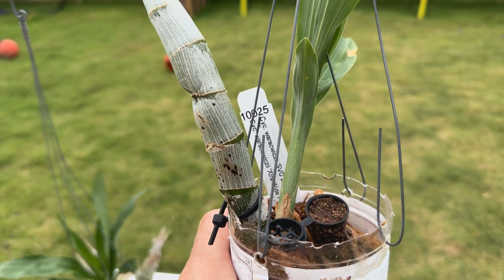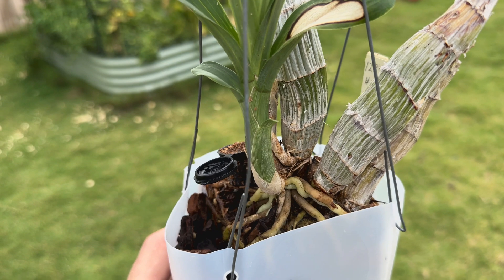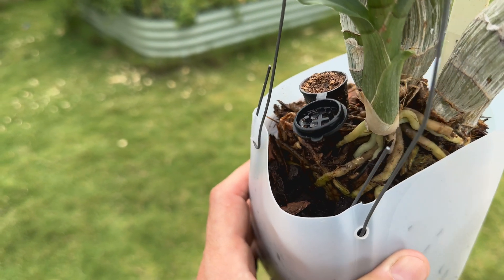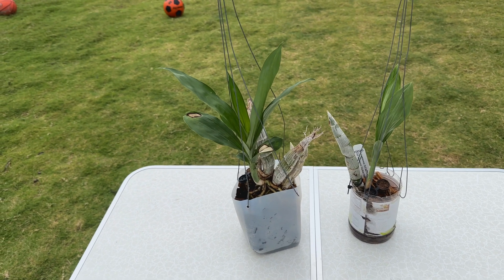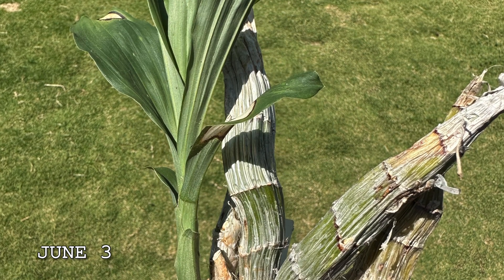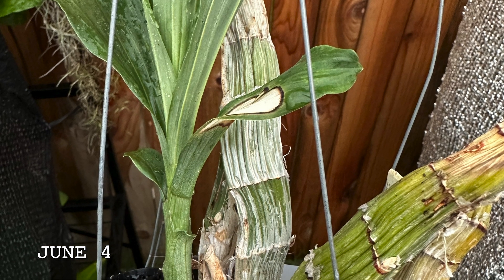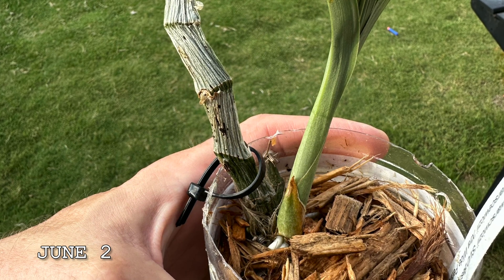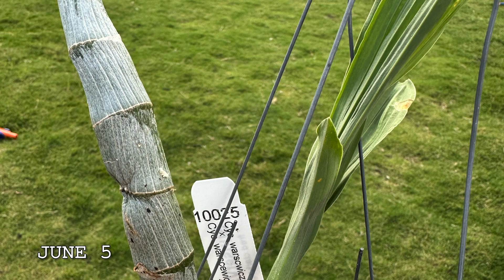How to fatten Catasetinae bulbs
Catasetums and Cycnoches have the ability to fatten their bulbs very quickly after dormancy. I documented the bulb expansion on two plants after letting them go for too long without water.